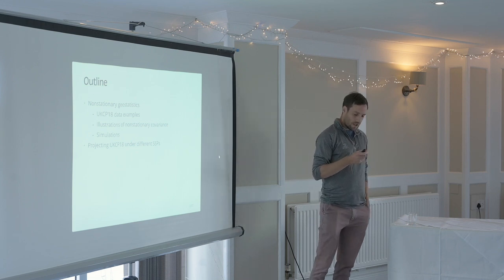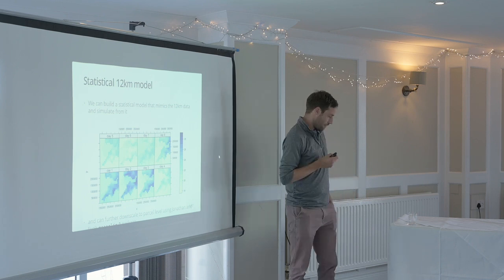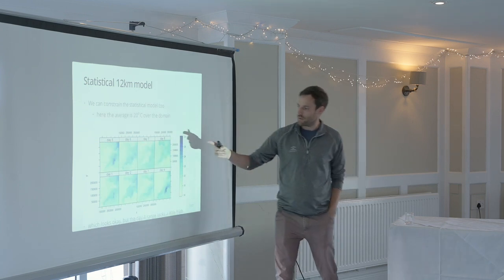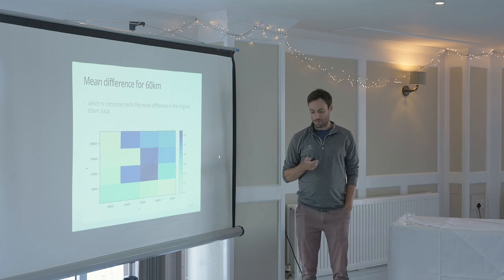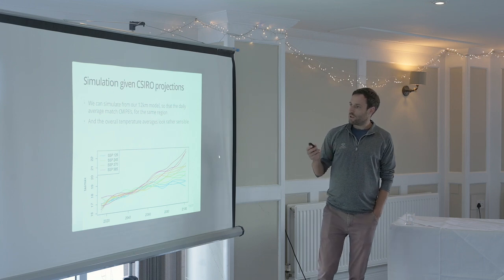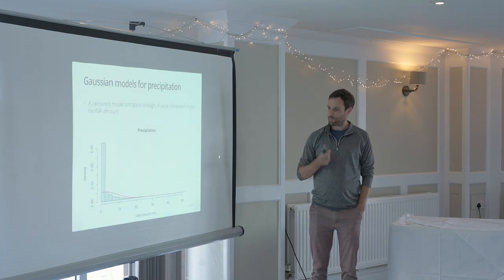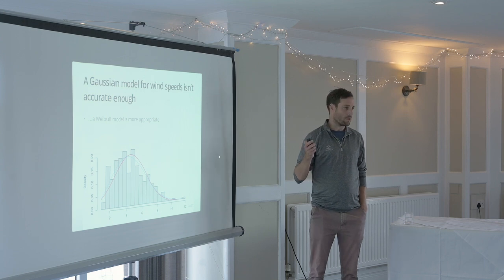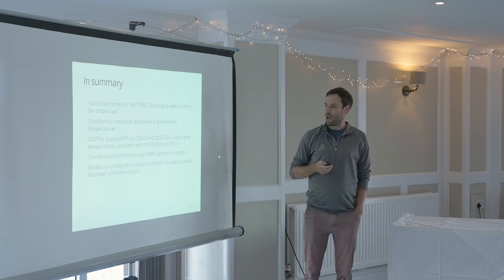Ben Youngman: Geostatistics for UKCP18 and its limited RCPs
Co-Investigator, Lead Data Fusion & Downscaling Ben talks about how the work he is doing with the UKCP18 data is useful for the ADD-TREES project by offering 12km data for the variables that is needed to drive JULES.